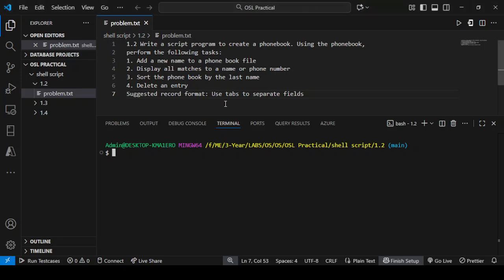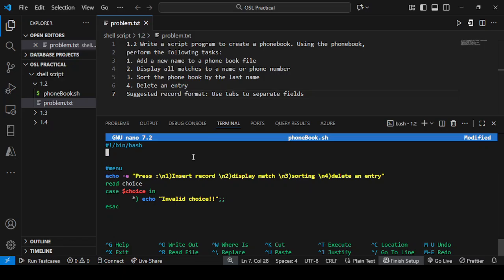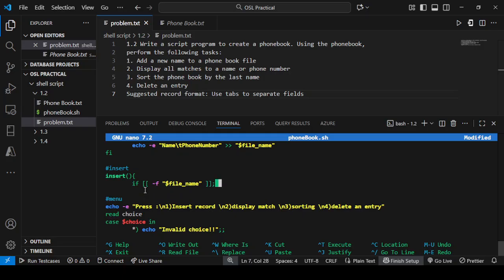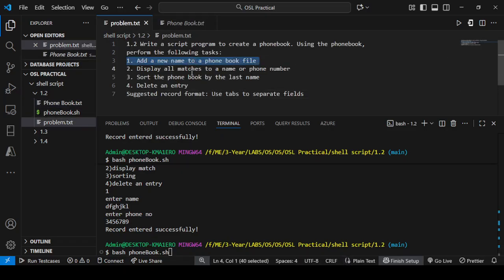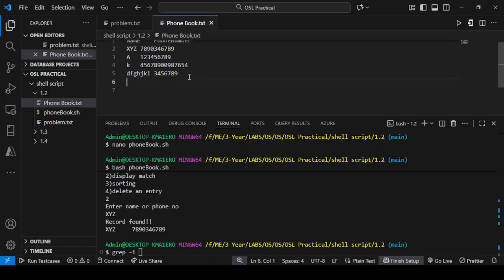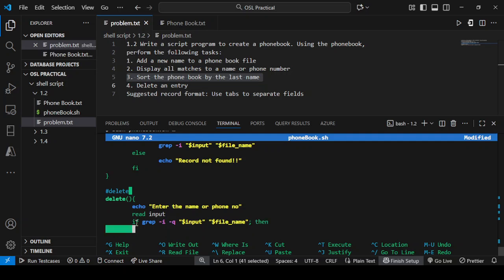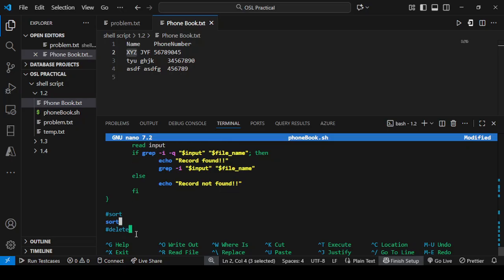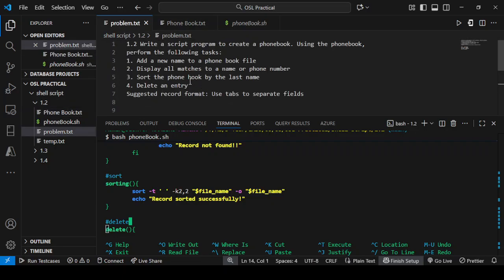Bash Scripting Project: Build a Phonebook (Add, Search, Sort, Delete)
Write a script program to create a phonebook. Using the phonebook, perform the following tasks:
1. Add a new name to a phone book file
2. Display all matches to a name or phone number
3. Sort the phone book by the last name
4. Delete an entry
Suggested record format: Use tabs to separate fields